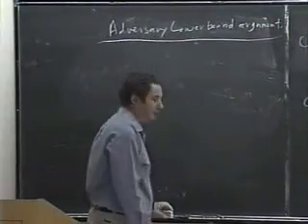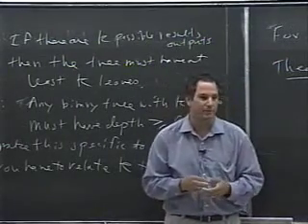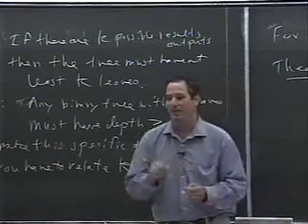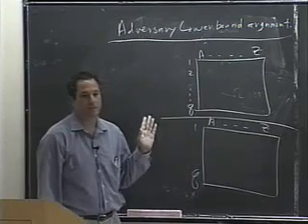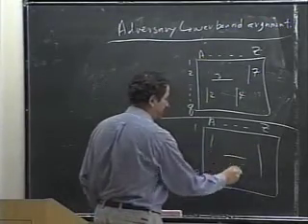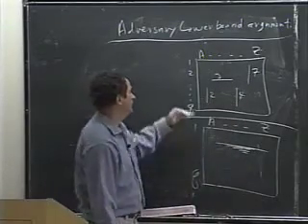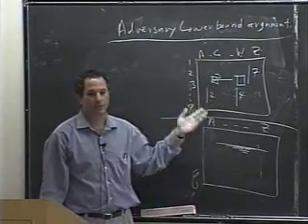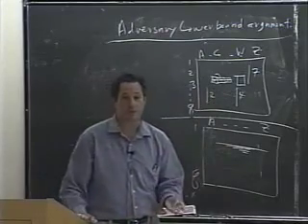Adversary Lower Bound Arguments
Introduction to Adversary Lower Bounds arguments, illustrated by the game of battleship. Then
start of the adversary argument to establish the lower bound of 1.5n comparisons needed for
finding the median of n numbers.